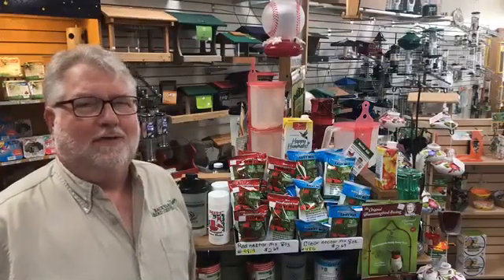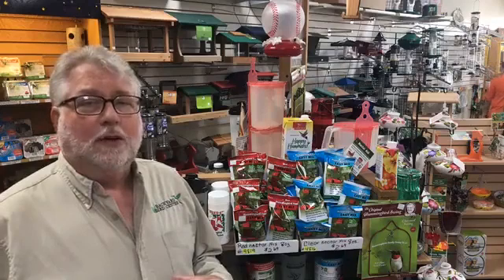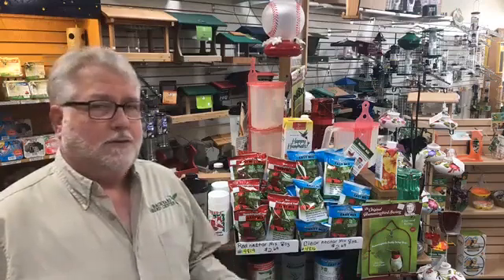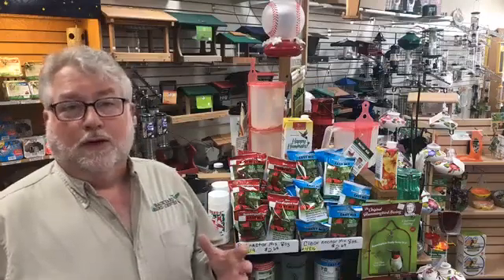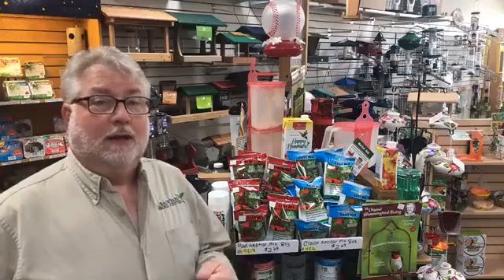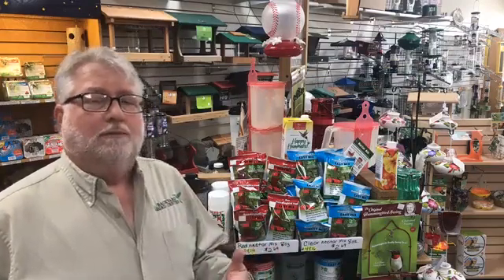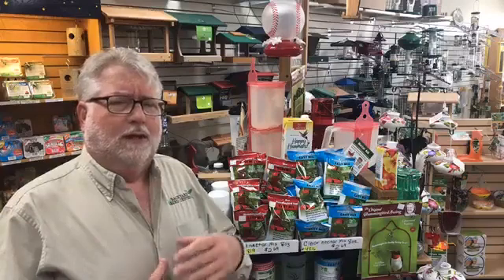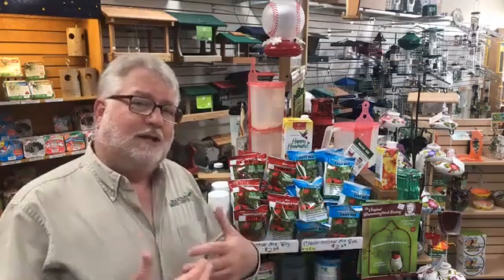Tips For Creating The Perfect Hummingbird Nectar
Hummingbirds are nectar eaters who can be attracted to the right kind of feeders. There is a lot of information about nectar out there and not all of it is accurate. The North American Hummingbirds Society and many other science-based organizations recommend a mixture of 4 parts water to 1 part sugar with no artificial food coloring. Here are some other helpful tips for feeding hummingbirds.